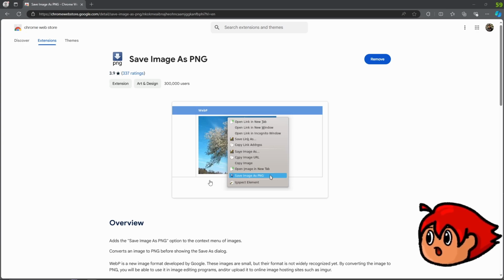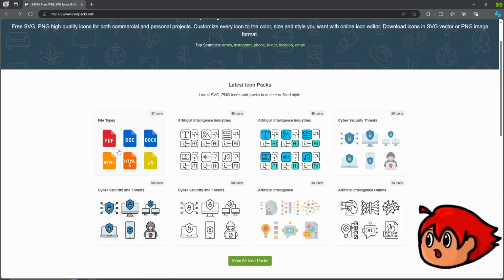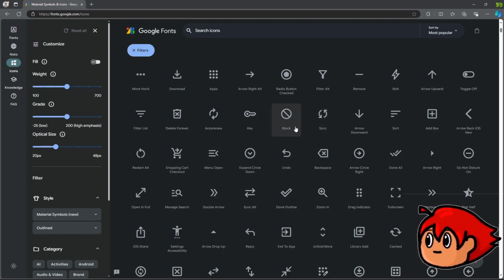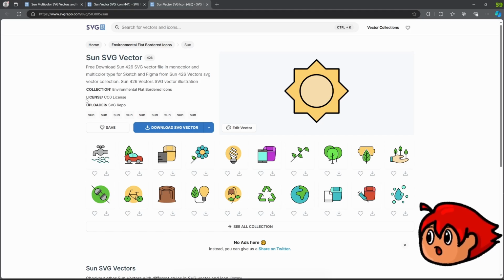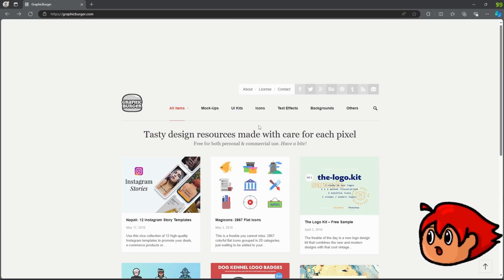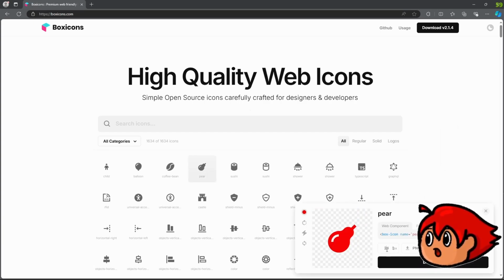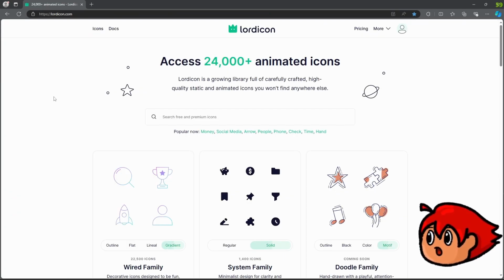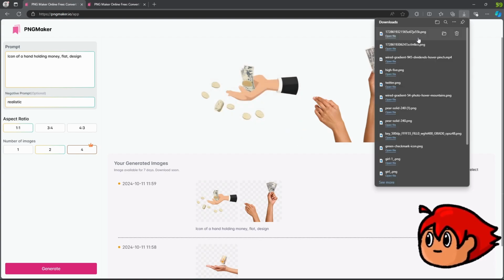Where I get UNLIMITED 100% FREE ICONS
This is how and where to find 100% free icons without even having to attribute. which means they're 100% safe to use in your videos on YouTube and social media. Perfect for video editing.

0:00 intro
0:29 important!
0:44 Reshot
1:27 iconpacks
1:55 iconbuddy
2:08 uxwing
2:26 google fonts/icons
3:14 svgrepo
4:22 graphicburger
5:06 iconmonstr
5:39 boxicons
-Extra-
6:03 flaticon
7:02 lordicon
-Special-
7:29 AI